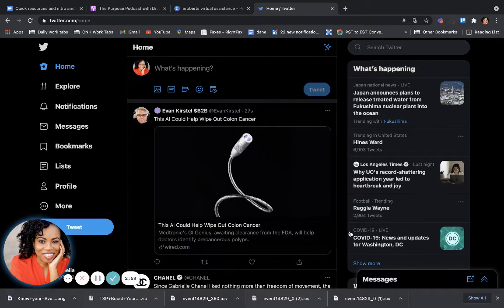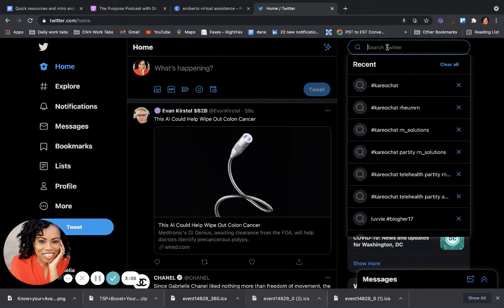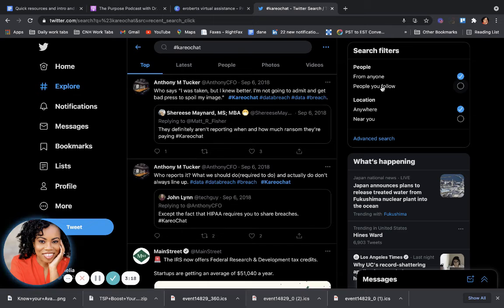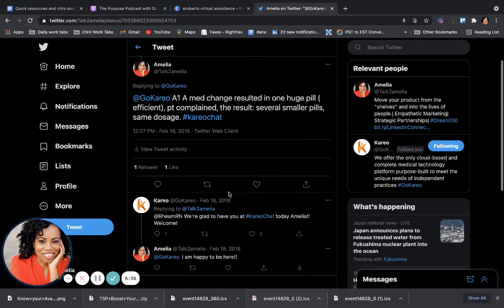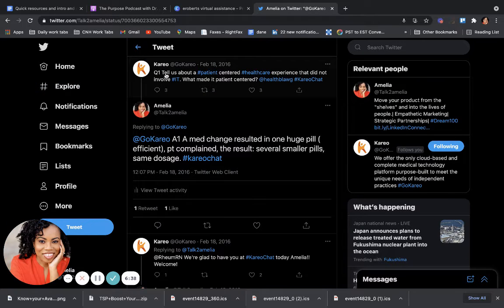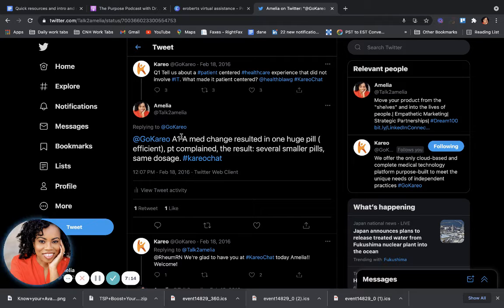Social Media for Healthcare Professionals: Tweetchat Use Case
This was recorded for as a supplement to a specific team training for healthcare professionals, yet I thought it might be useful for to others want to use social media for professional use.

Healthcare Tweetchats
Kareochat ( retired)

Questions?